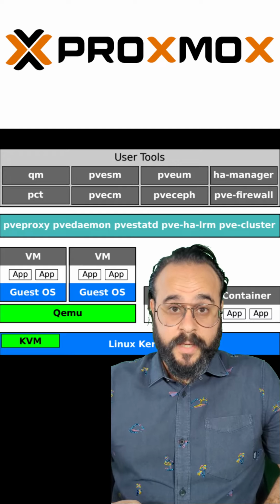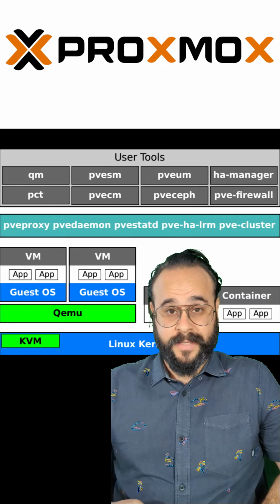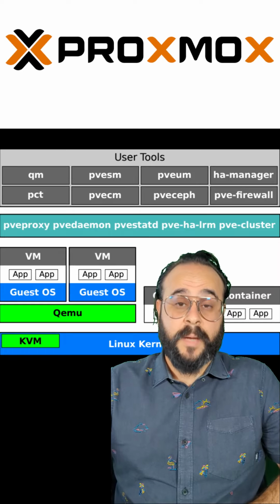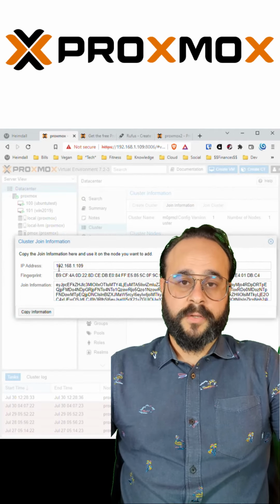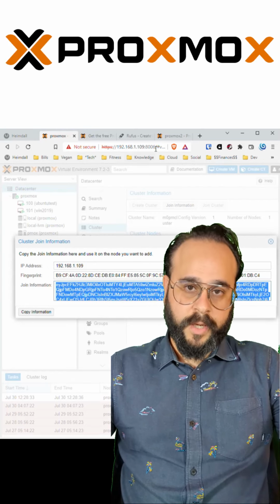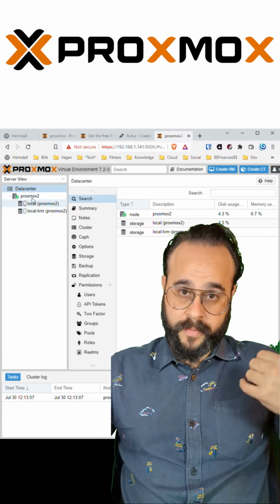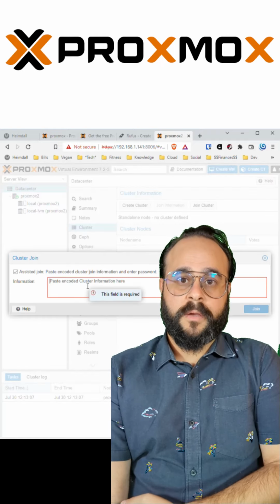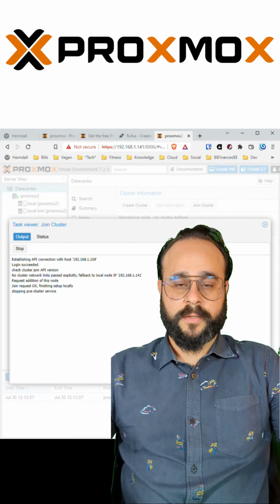Use all your PC's resources with a Proxmox virtualization cluster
When you have a home lab or a small office server you want to utilize the resources as much as possible and a hypervisor is the key to achieve it. I'll show you how to create a virtualization cluster with 2 nodes for high availability on small factor PCs.